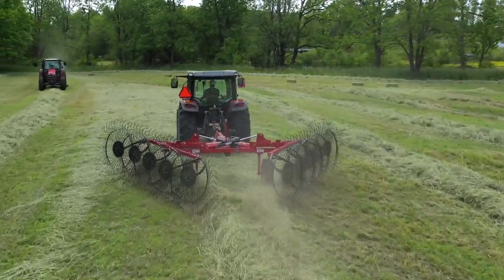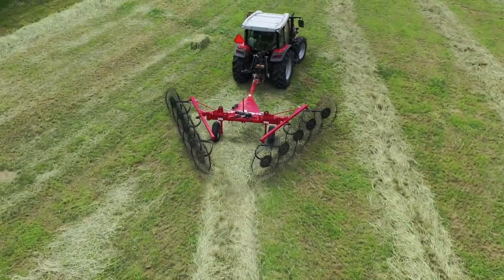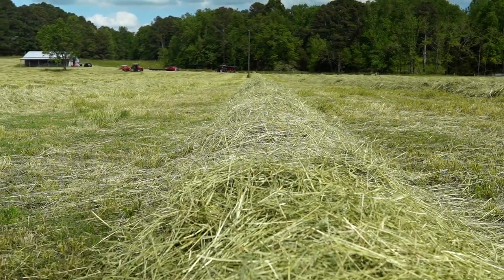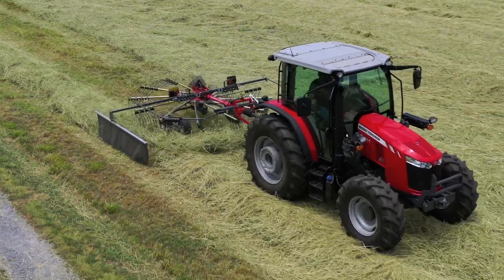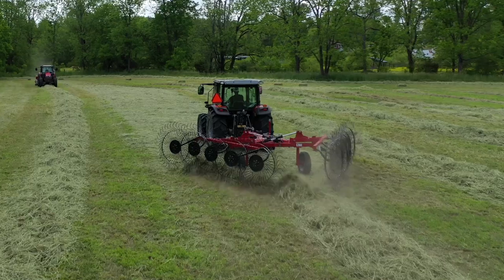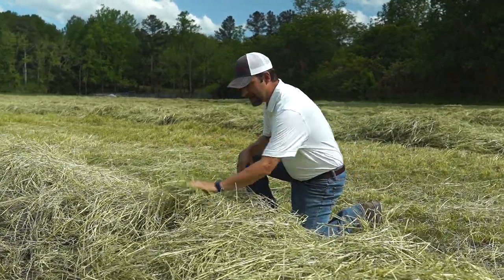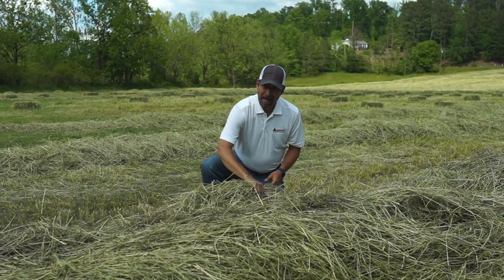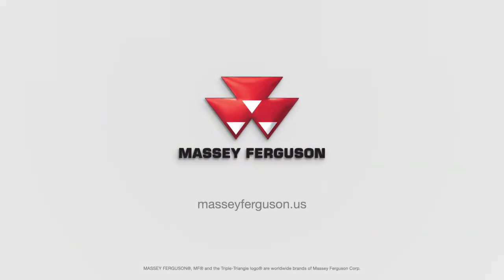RAKES | MF ROTARY RAKES VS. WHEEL RAKES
Matt LeCroy, marketing manager for Massey Ferguson and Hesston by Massey Ferguson hay equipment, gives viewers a side-by-side comparison of rotary rakes versus wheel rakes. Working machines in a field, Matt LeCroy shows the differences in quality of product and work.

See how Hesston by Massey Ferguson rotary rakes can save you time and money while producing higher-quality hay. Leave dirt and debris in the field, not in your bale.